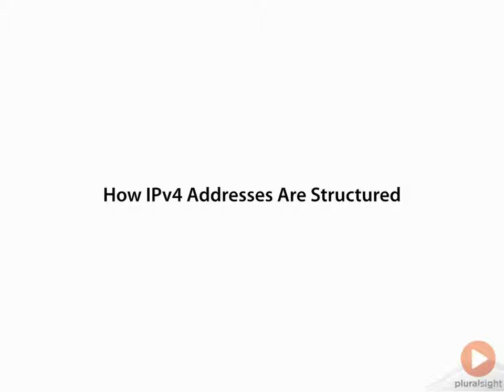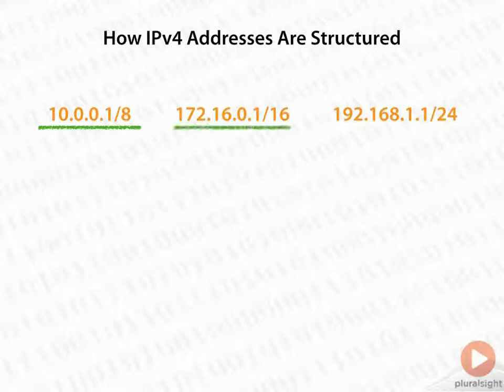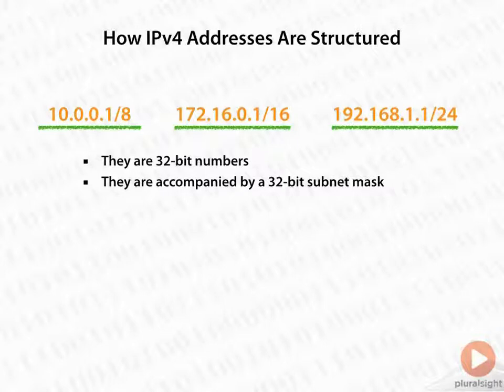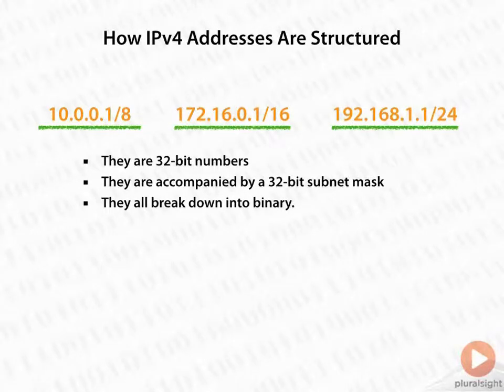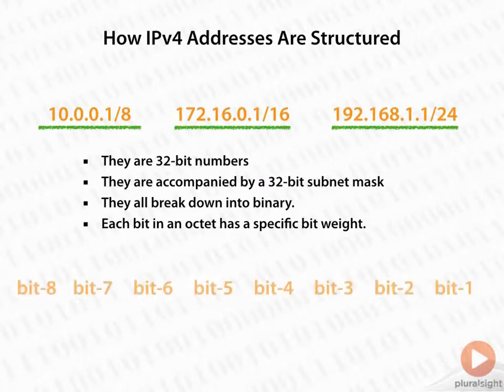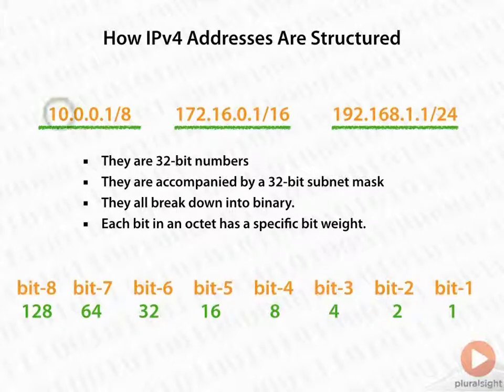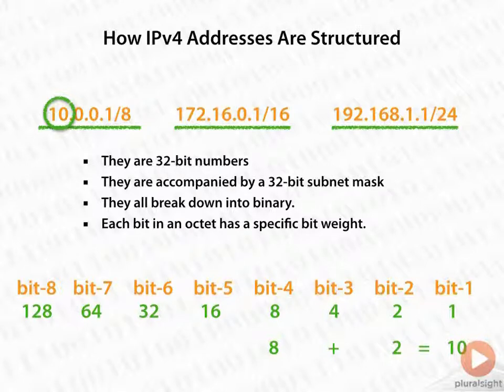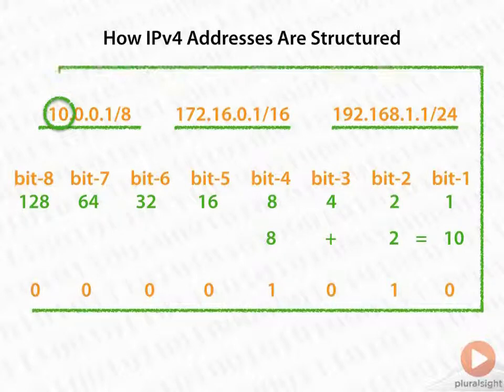Introduction and how IPv4 Addresses Are Structured